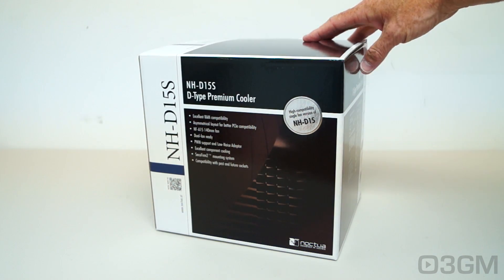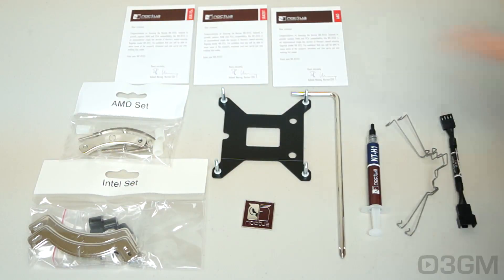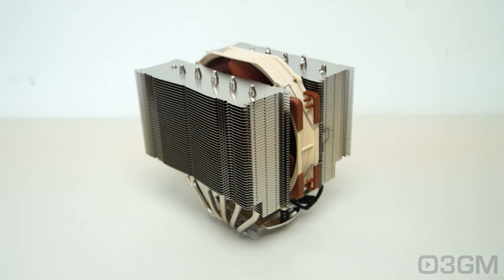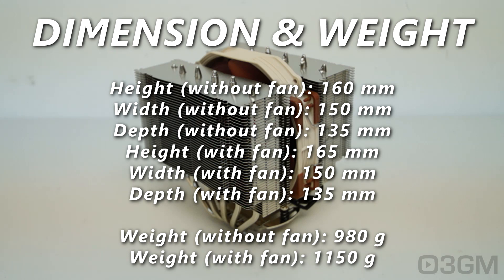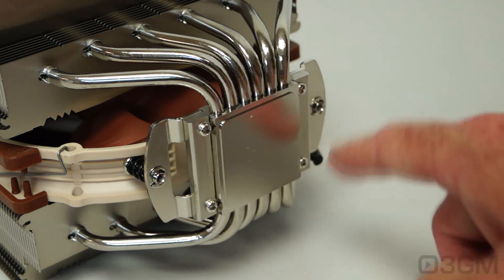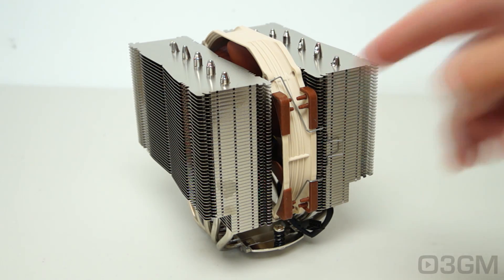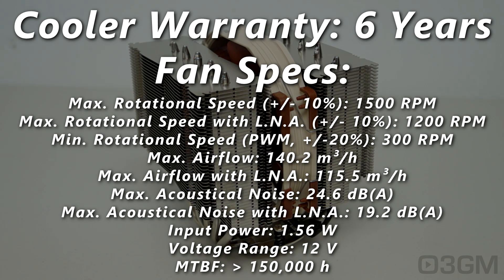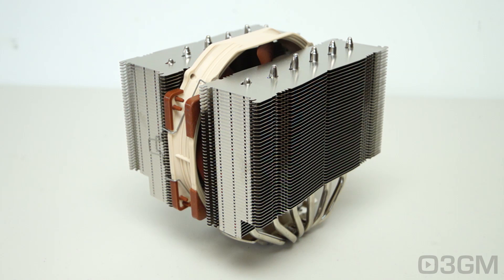#1693 - Noctua NH-D15S CPU Air Cooler Video Review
Like the Noctua NH-D15, the D15S is an outstanding cooler, but even better because of the improvements. It's pretty much identical, except it comes with one 140mm fan and has an asymmetrical design. This design dramatically increases it's RAM and motherboard compatibility. It's one of the best CPU air coolers out there!